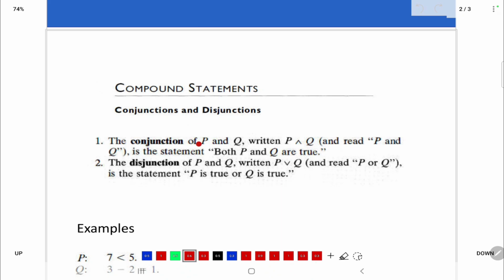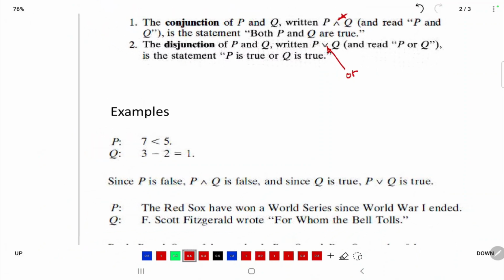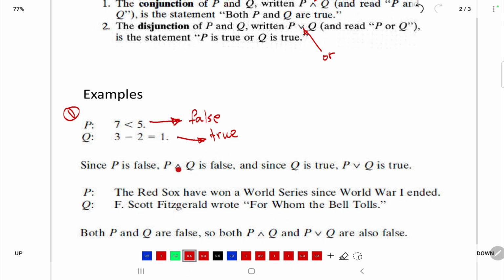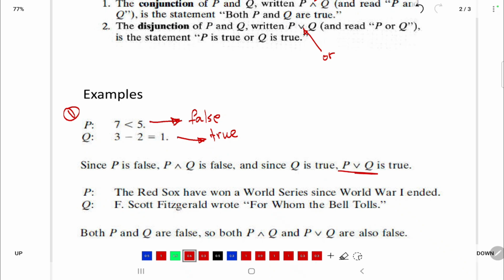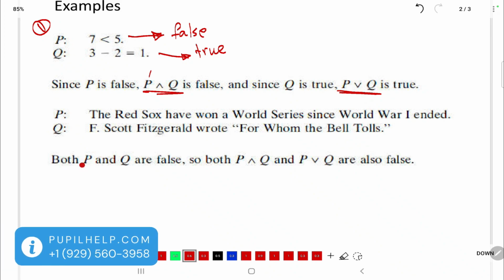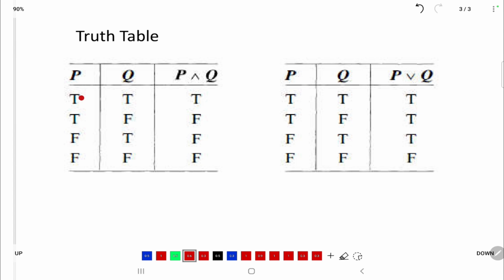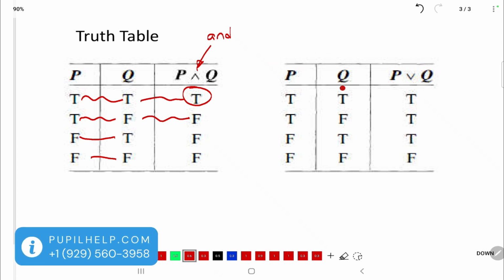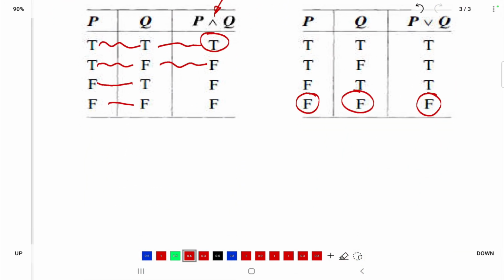AbstractMath WO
This Lecture is Explained by one of our amazing professors.